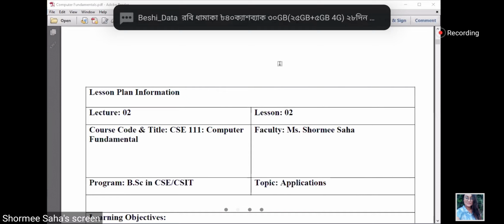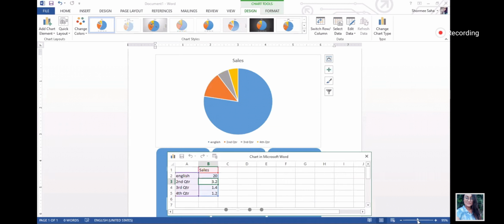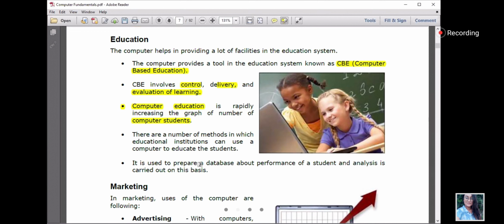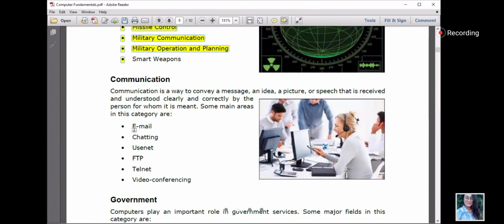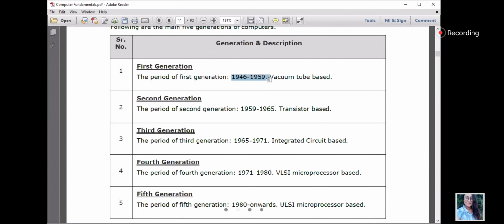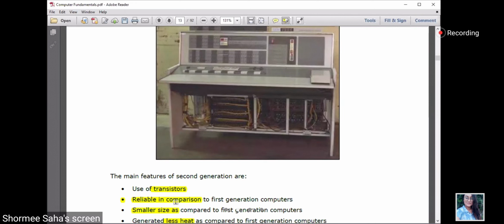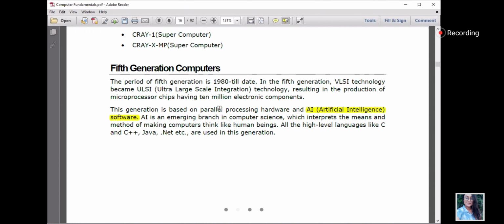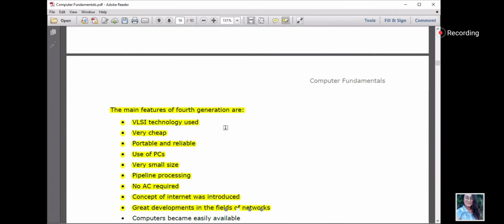Computer Application/Fundamentals 2 (Applications in Business,Education etc,Generation of Computers)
Lecture 2 for ::: CSE 109 Computer Application or CSE 111 Computer Fundamentals
Learning Objectives:
Applications of Computer in
 Business
 Banking
 Insurance
 Education
 Marketing
 Healthcare
 Engineering Design
 Military
 Communication
 Government
 First Generation Computers
 Second Generation Computers
 Third Generation Computers
 Fourth Generation Computers
 Fifth Generation Computers
A computer is an advanced electronic device that takes raw data as an input from the user and processes it under the control of a set of instructions (called program), produces a result (output), and saves it for future use. This tutorial explains the foundational concepts of computer hardware, software, operating systems, peripherals, etc. along with how to get the most value and impact of computer technology.

Audience:
This tutorial has been prepared for beginners as well as advanced learners who want to deal with computers. The tutorial is also very useful for undergraduate students of computer science, engineering, business administration, management, science, commerce and arts, where an introductory course on computers is a part of the curriculum.
After completing this tutorial, you will find yourself at a moderate level of expertise in the knowledge of computer basics from where you can take yourself to the next level.